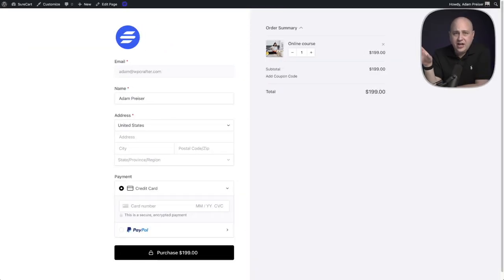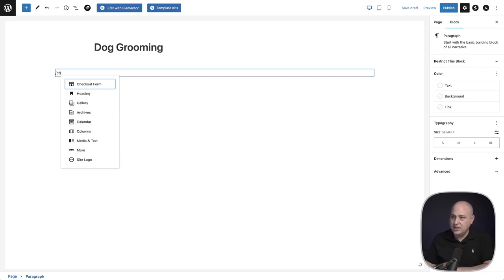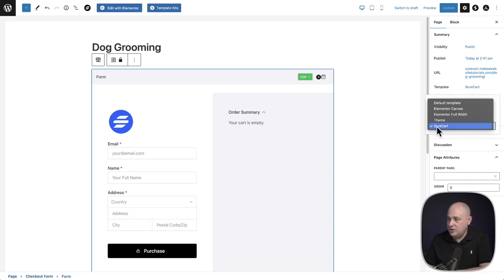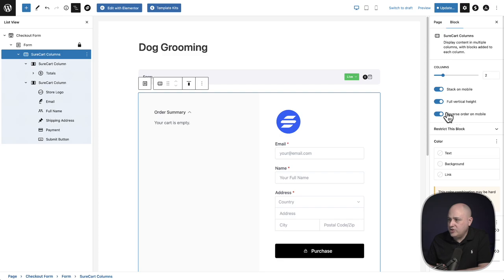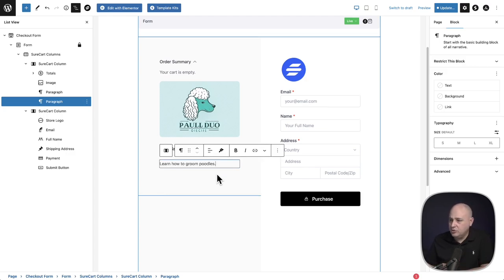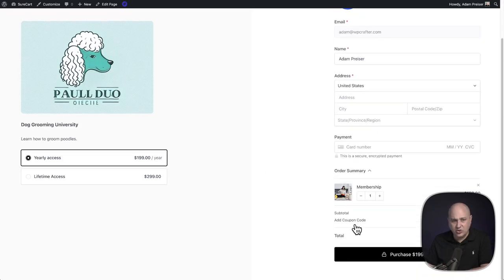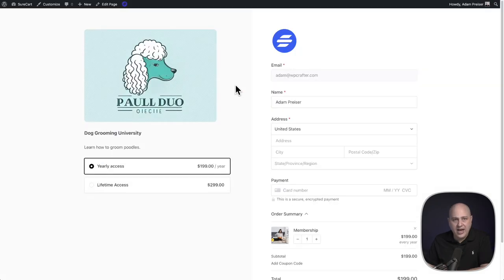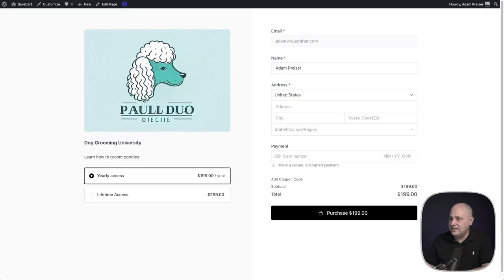How To Make Beautiful Single Product Checkout Pages For WordPress Using SureCart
In this tutorial, we'll show you how to create a stunning and effective checkout page for your single product using SureCart for WordPress.

SureCart is a powerful and user-friendly eCommerce solution for WordPress that simplifies the checkout process and helps you increase conversions. With SureCart, you can create beautiful and fully customizable checkout pages that are optimized for selling your product.

Our step-by-step guide will help you create a checkout page that is not only visually appealing but also optimized for user experience, mobile responsiveness, and conversion rate optimization. With SureCart, you can make the checkout process fast, easy, and secure for your customers, ensuring that they keep coming back to your website.

So if you want to improve your eCommerce store and create an effective checkout page that can boost your sales, make sure to watch this video and learn how to create beautiful single product checkout pages using SureCart for WordPress.